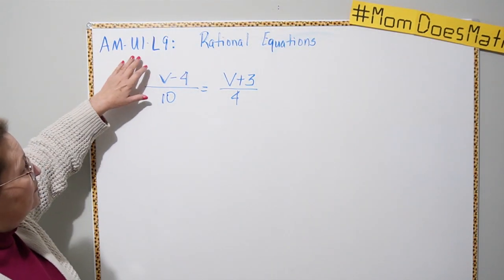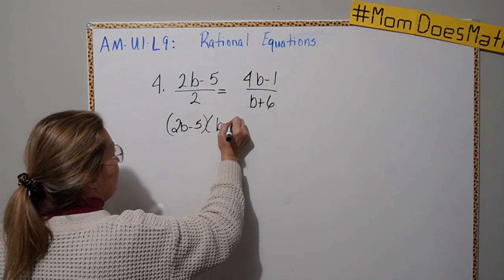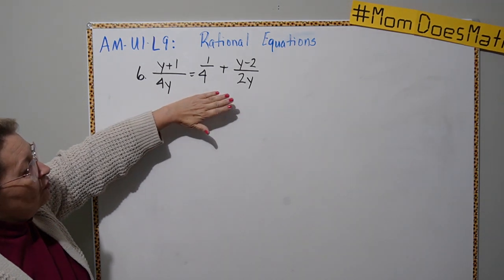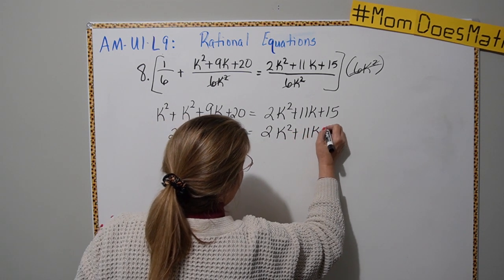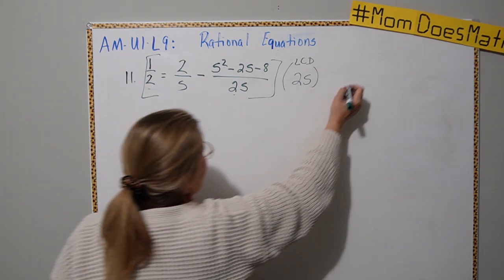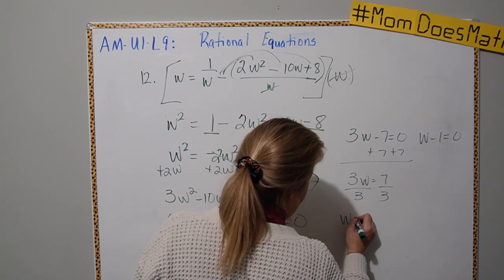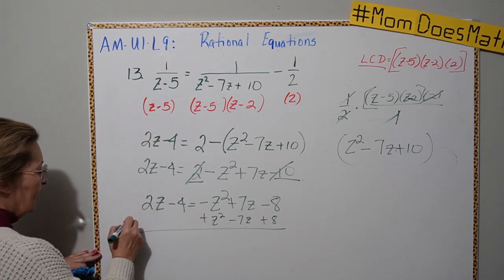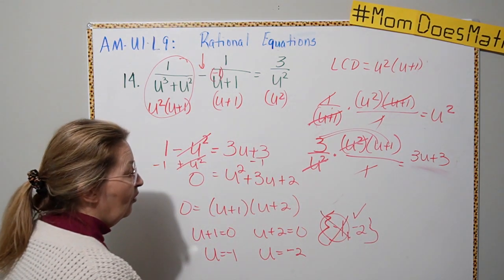AM U1 L9- Rational Equations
Solving rational equations by the proportion method and the LCD method. 14 examples worked step by step/